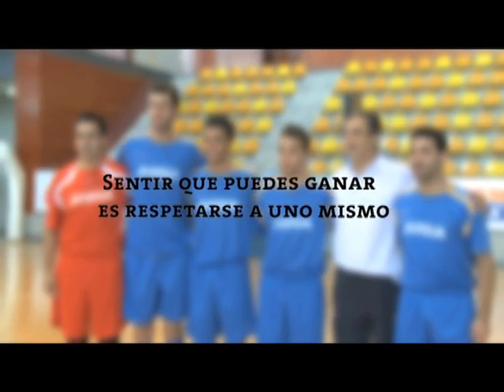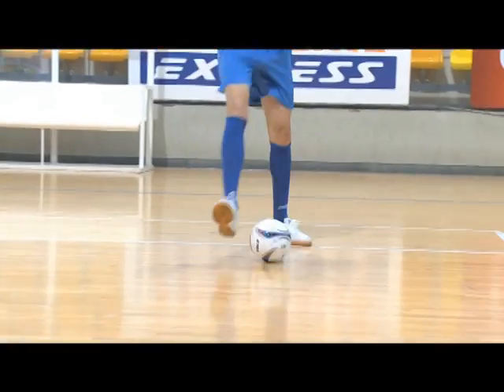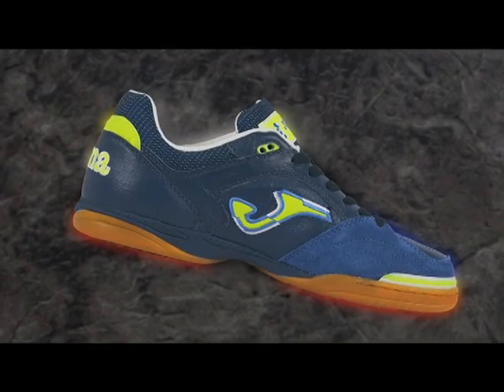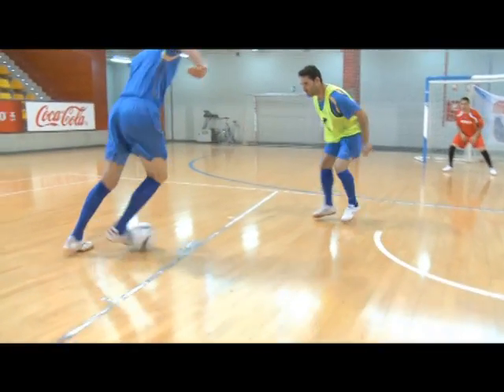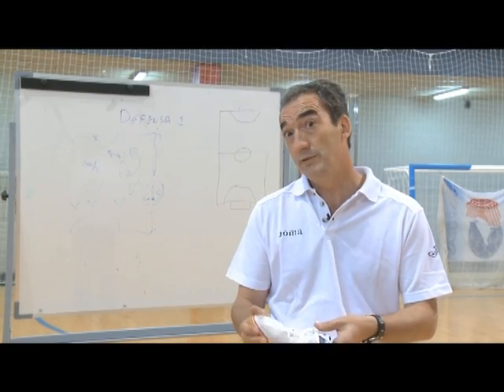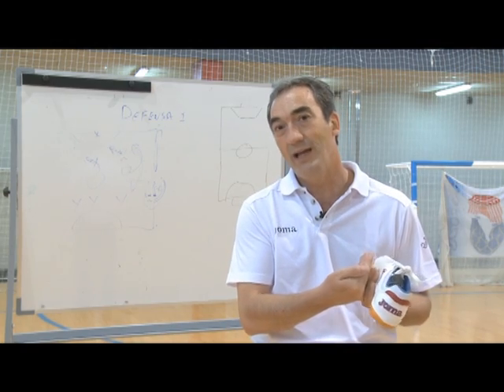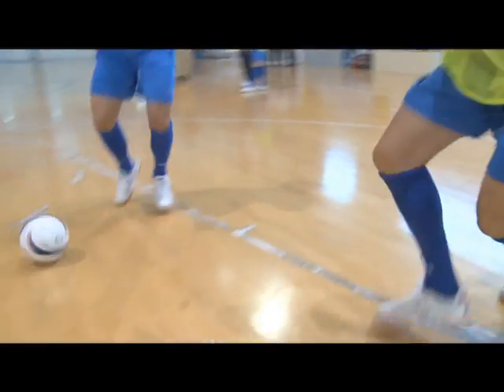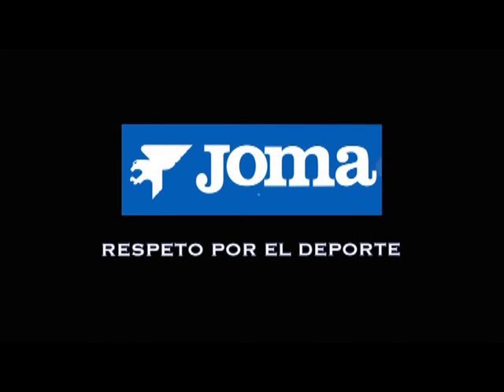PRESENTACIÓN TOP FLEX - JAVIER LOZANO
JAVIER LOZANO HABLA EN LA PRESENTACION DE LA MEJOR BOTA DE FÚTBOL SALA DISPONIBLE EN EL MERCADO. LA TOP FLEX.